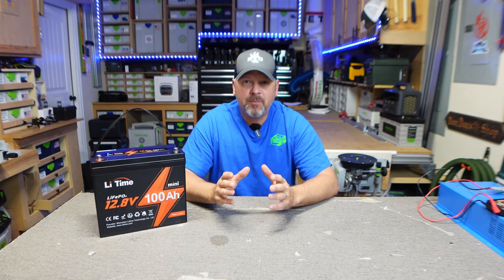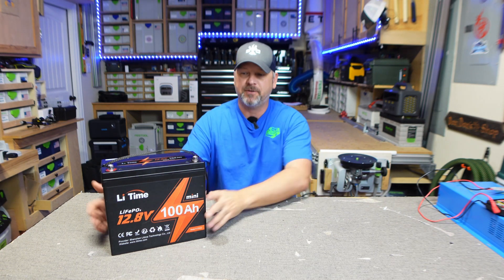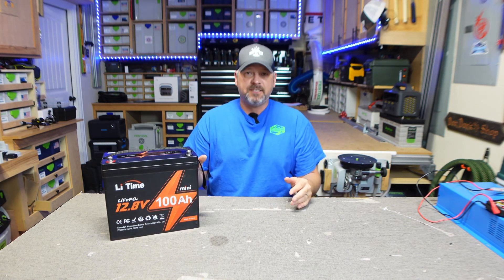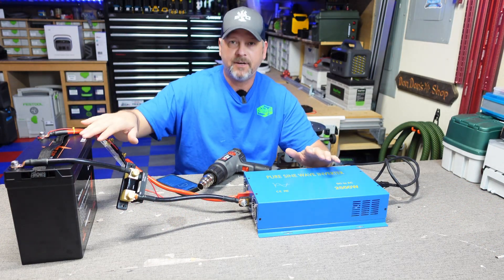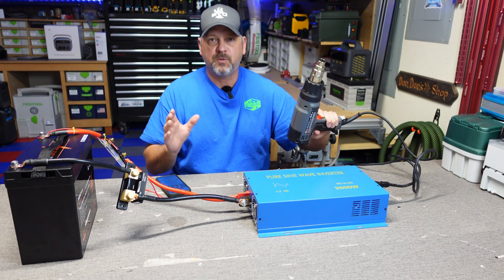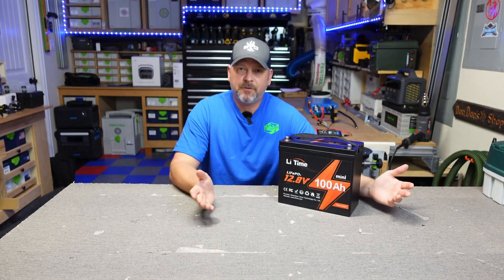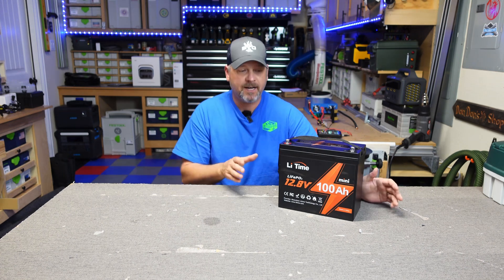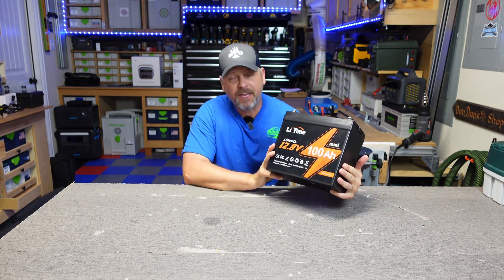**All NEW** LiTime MINI 100ah LifePo4 12.8 Battery : Ultra compact & lighter weight